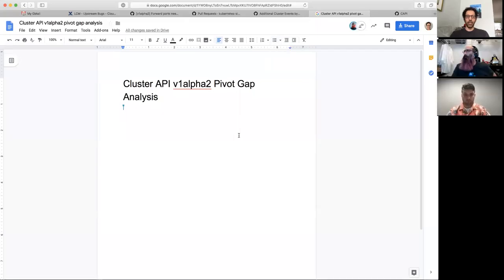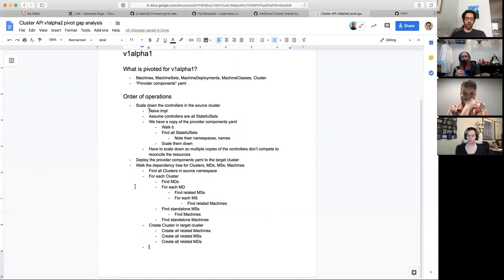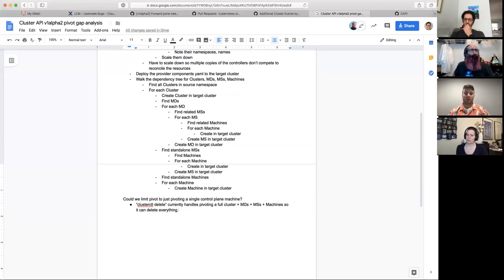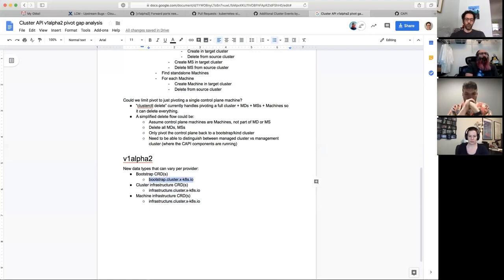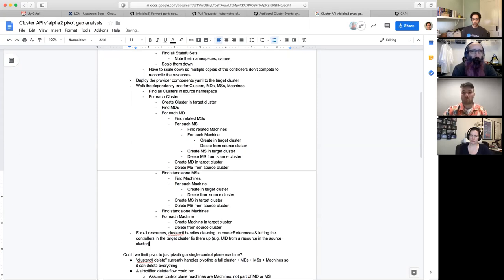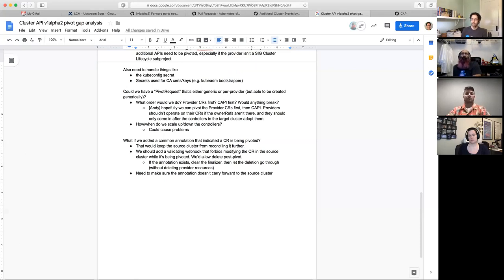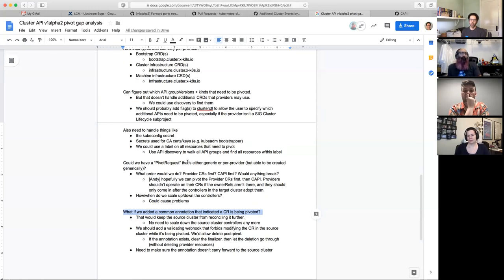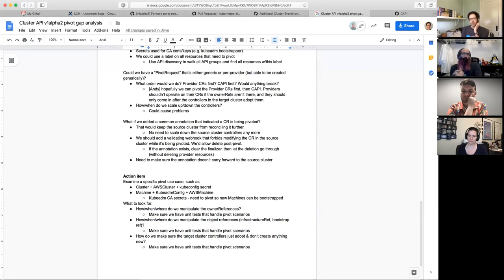20190802 Cluster API v1alpha2 Pivot Discussion